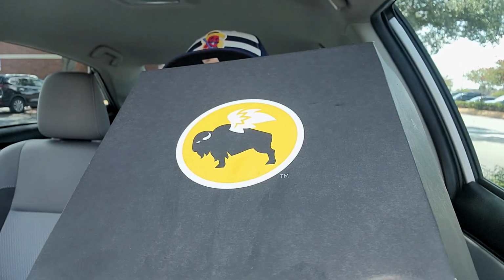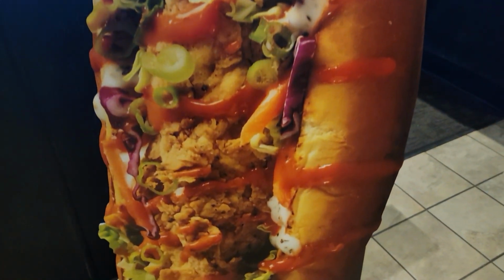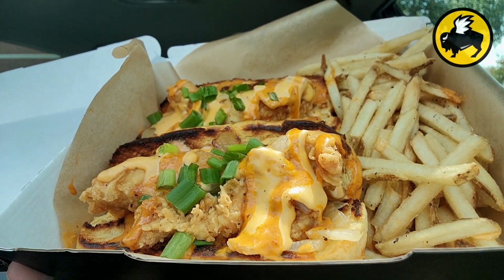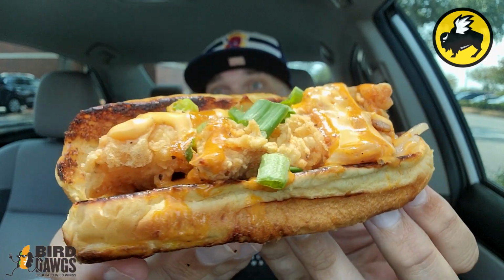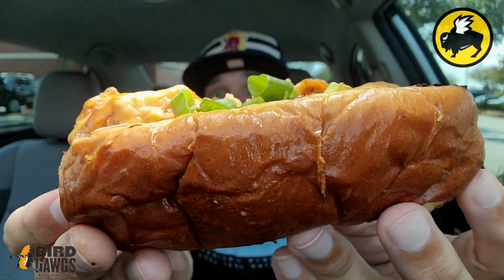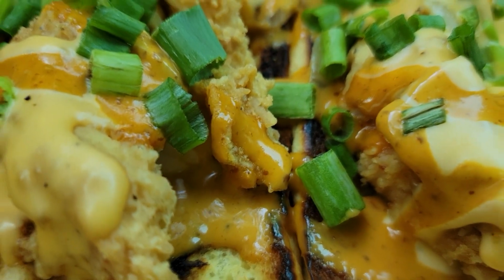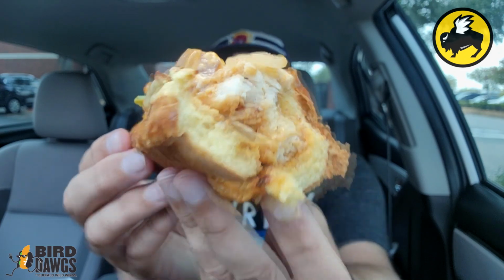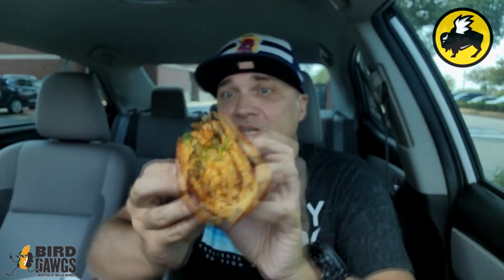Buffalo Wild Wings® Loaded Bird Dawgs Review! 🐃🐔🌭| theendorsement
Today I review the NEW Loaded Bird Dawgs from Buffalo Wild Wings! ($11.99 - Lunch Special)

Starting Wednesday, June 22, 2022, Buffalo Wild Wings will debut new Bird Dawgs as part of the brand’s all-new Happy Hour menu.

Bird Dawgs feature hand-breaded chicken tenders on a brioche bun loaded up with sauces and toppings.

More specifically, Bird Dawgs debut in three pre-built varieties:

Loaded Bird Dawg: A chicken tender topped with beer cheese and wild honey mustard.

Honey BBQ Bird Dawg: A chicken tender topped with fries and Buffalo Wild Wings’ Honey BBQ sauce.

Buffalo Bird Dawg: A chicken tender topped with ranch, napa slaw, and Buffalo Wild Wings’ Medium Buffalo sauce.

You can also choose to create your own Bird Dawg.

During Happy Hour, fans can enjoy Bird Dawgs along with drinks and other appetizers for prices ranging from $3 to $6 from 3:00 p.m. to 6:00 p.m. on weekdays.

These sound VERY interesting, but do I ENDORSE it?  Please watch and find out.

0:00 - INTRO - Buffalo Wild Wings® Loaded Bird Dawgs Review!